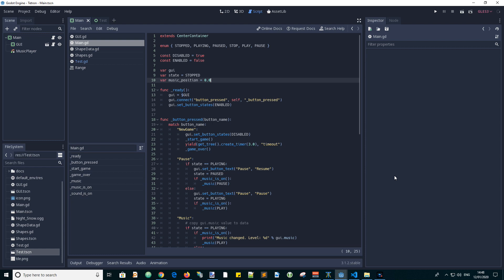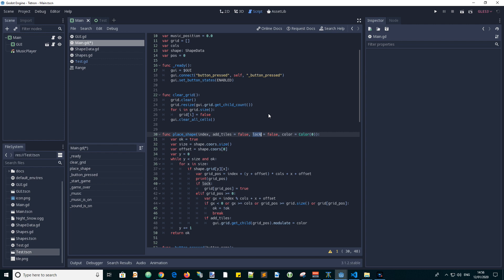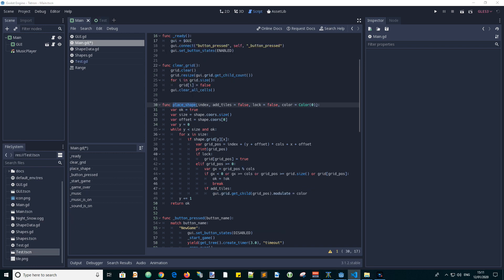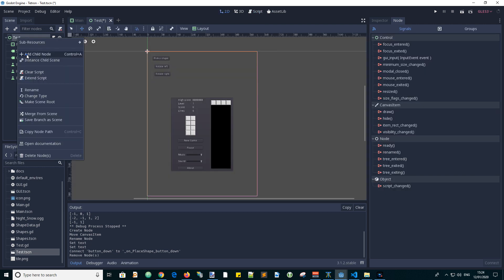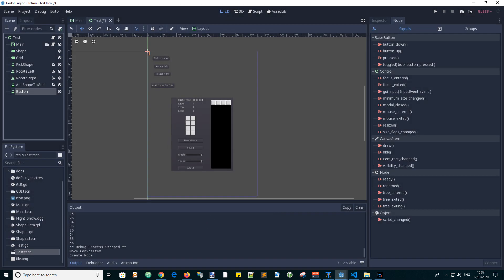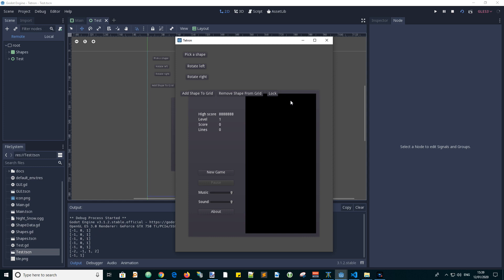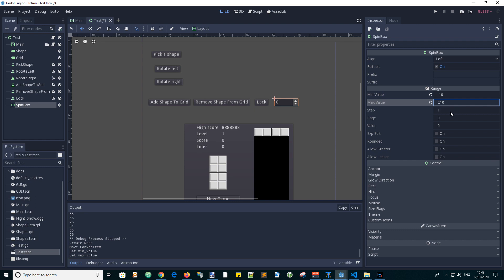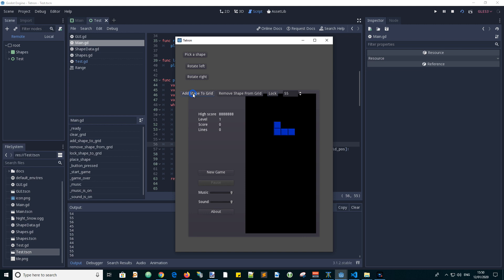Tetris Clone Development in Godot Engine - GDScript Code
In this video we start to implement code for the game mechanics to place shapes into the grid.